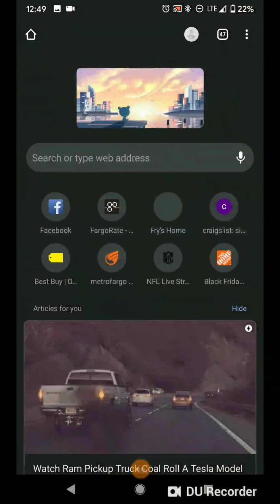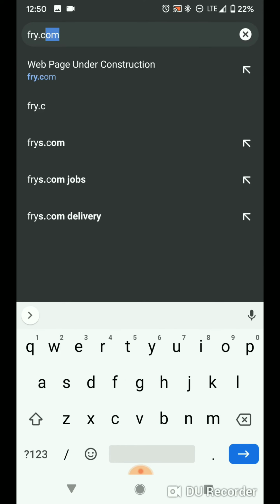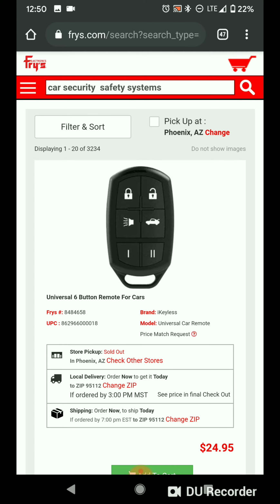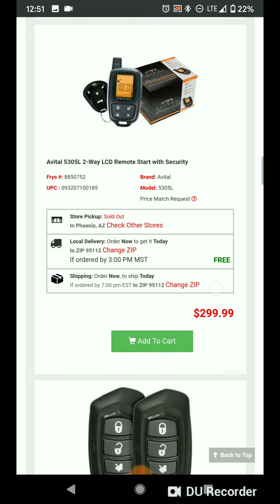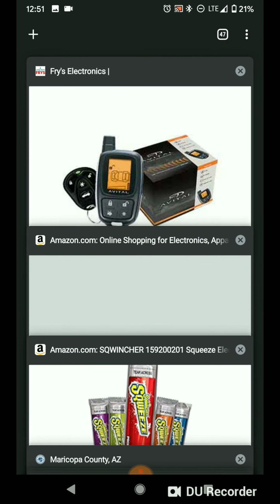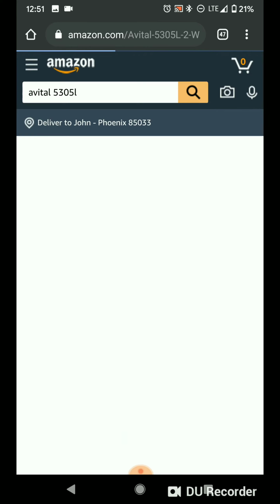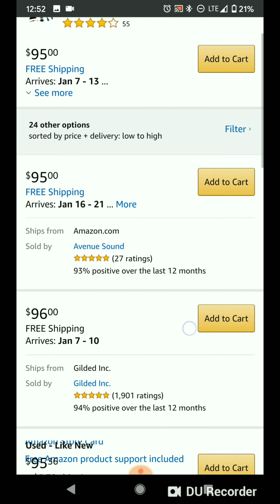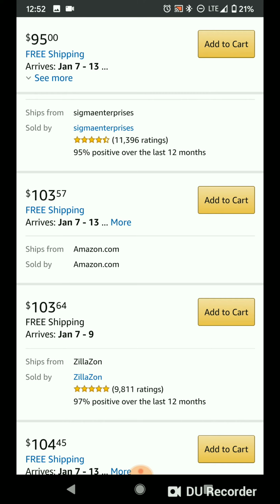How to price match Fry's electronics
Today I will show you how to price match and SAVE at Fry's electronics. The best and most safe website to price against is Amazon. I have saved hundreds just taking a moment and looking up on Amazon to see if it's cheaper. I hope this helps!